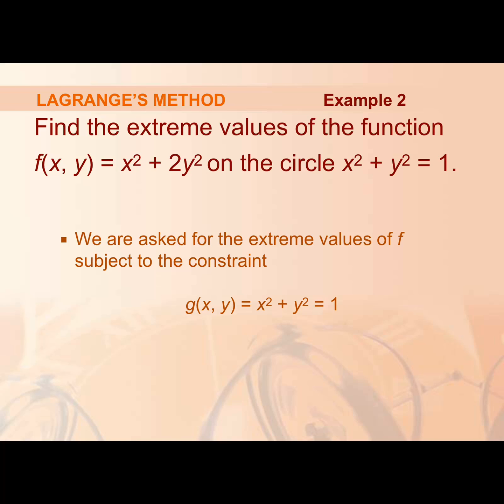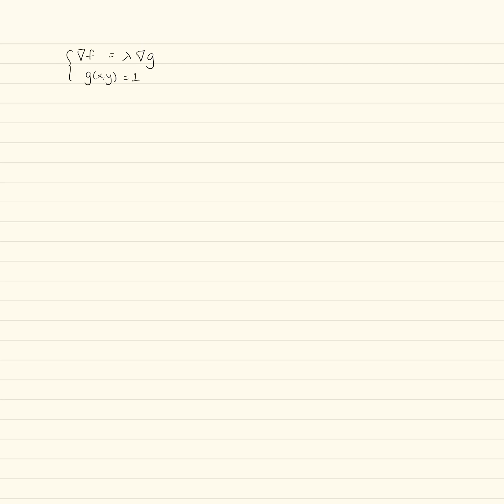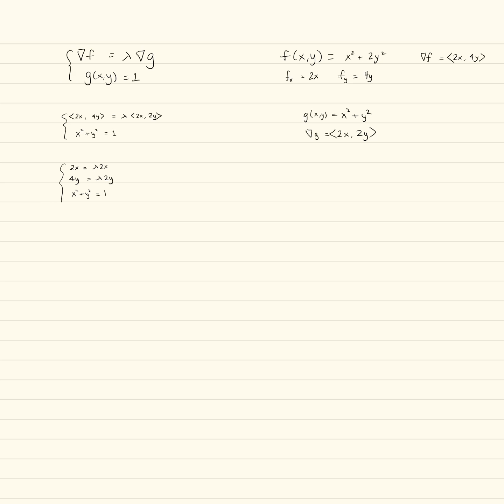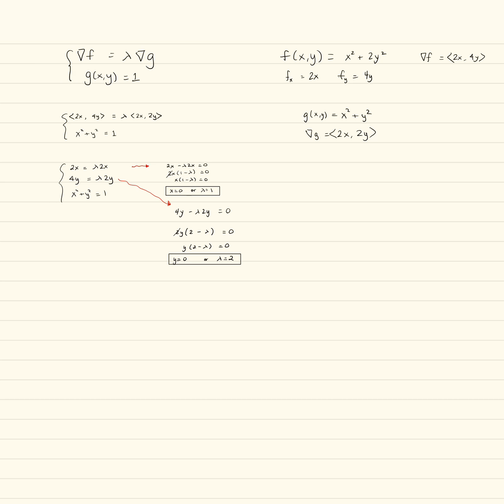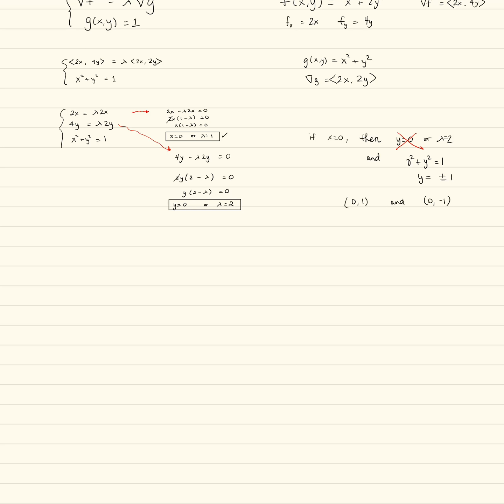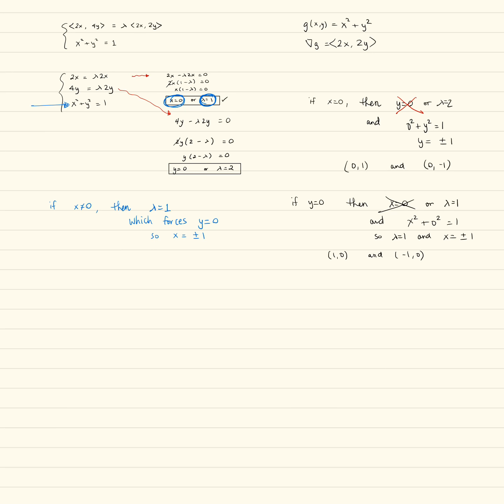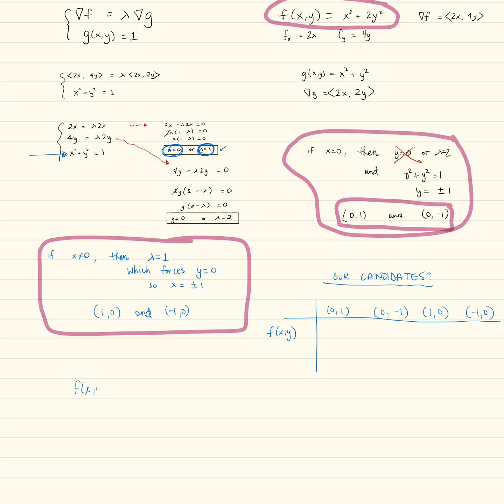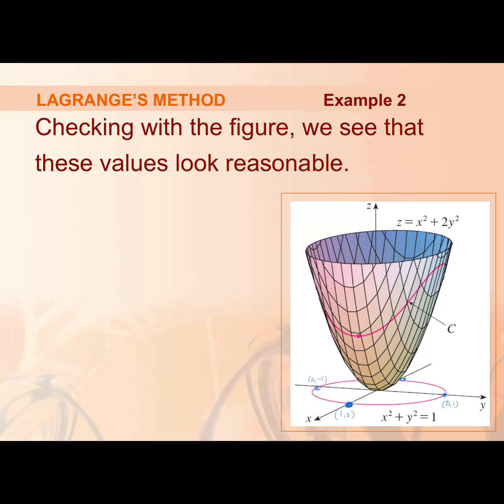3C Lagrange Multipliers - Example 2